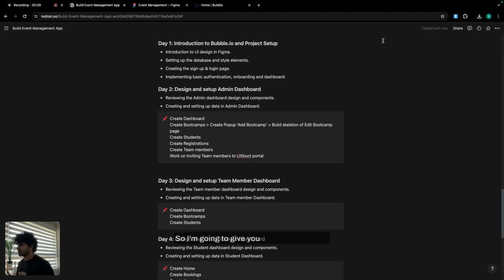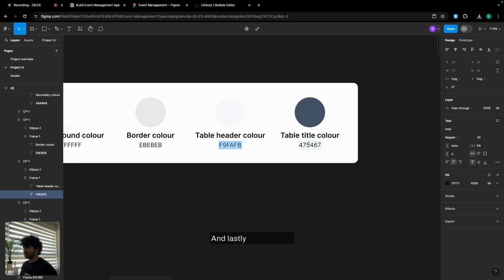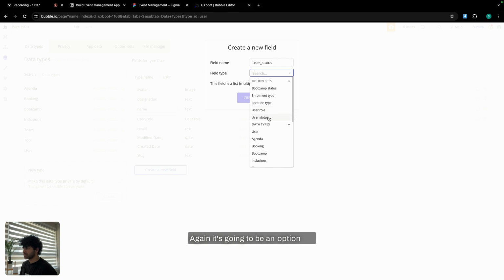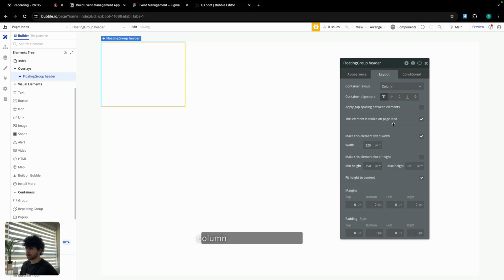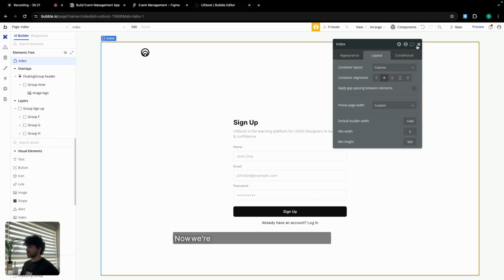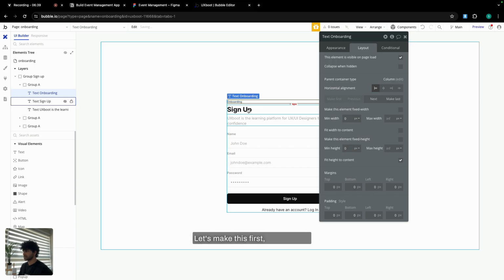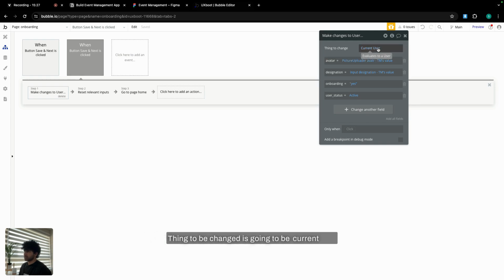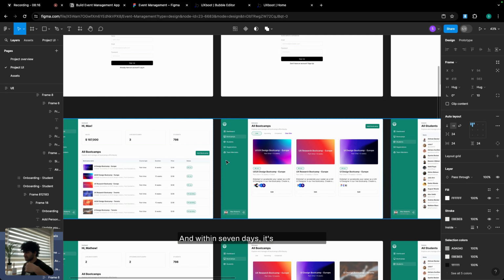Learn Bubble.io | Day 1| Free Bubble.io tutorial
Day 1 | Introduction to Bubble.io and Project Setup

Description:
Welcome to Day 1 of our journey to build the ultimate event management app using Bubble.io! In this video, we'll introduce you to the world of no-code development and guide you through the setup process for our project. From designing the sign-up & login page to implementing basic authentication and onboarding features, we'll lay the groundwork for what's to come. Get ready to dive into the exciting world of UI design and app development without writing a single line of code!

Have questions?

Agenda:
- Introduction to UI design in Figma.
- Setting up the database and style elements.
- Creating the sign-up & login page.
- Implementing basic authentication, onboarding, and dashboard.